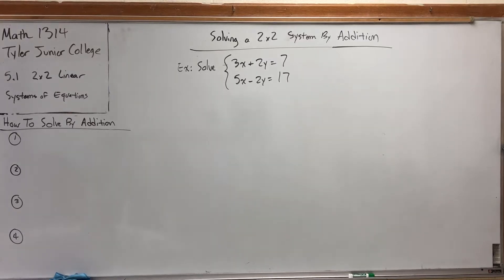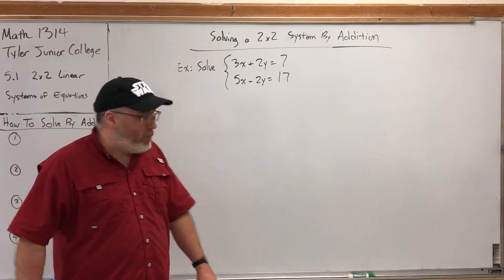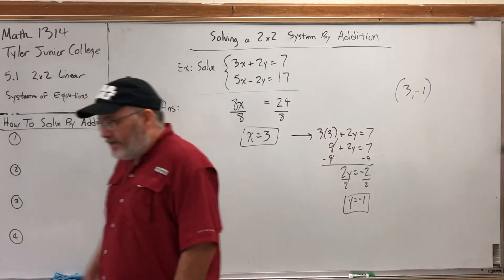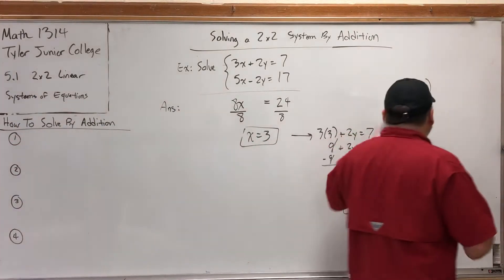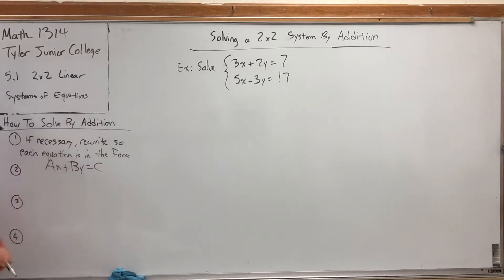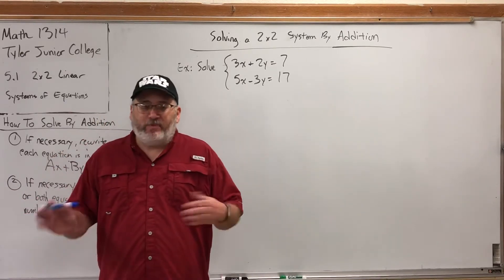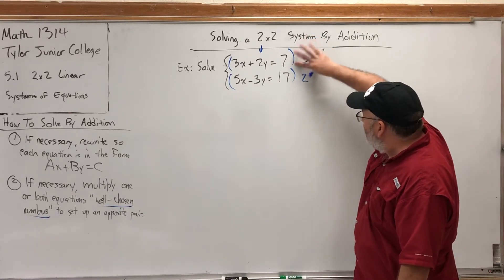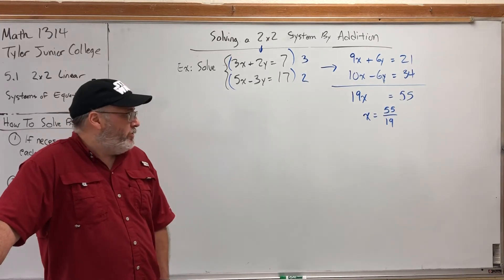5.1.6 2x2 Systems of Linear Equations - Solving A 2x2 System By Addition (Part 1)